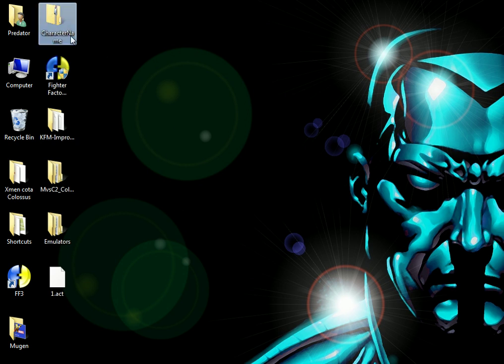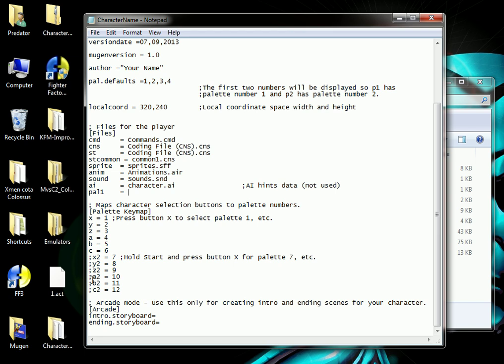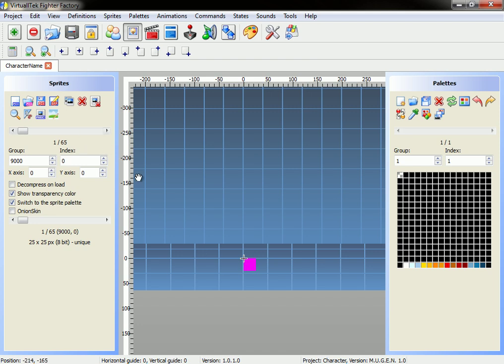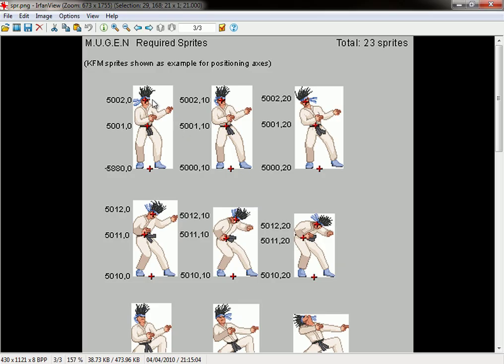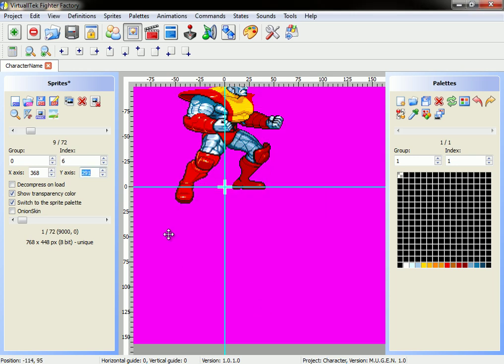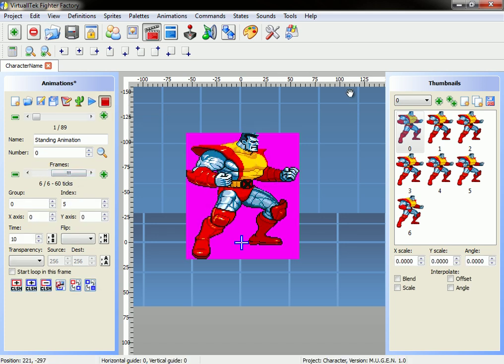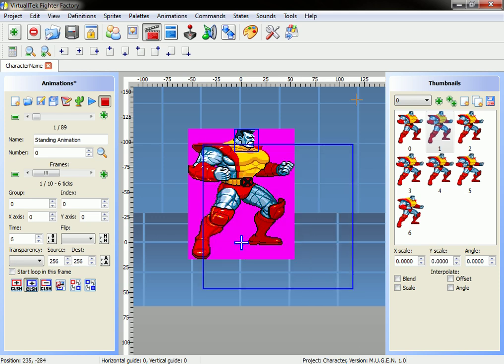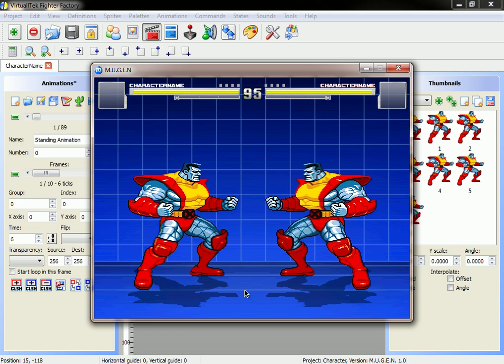The Ultimate Mugen Tutorial - Setting up your character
In this part of the tutorial you will be setting up your character files ready for use with Mugen, adding your sprites, making the animations for them and viewing your character successfully in Mugen.